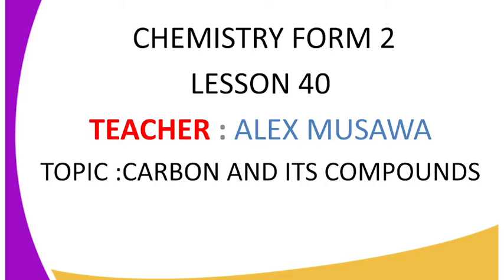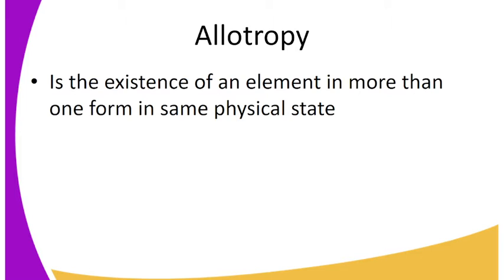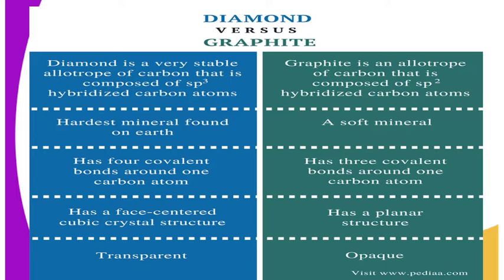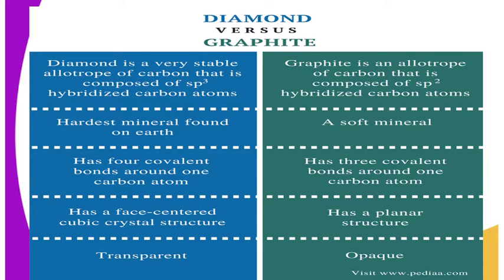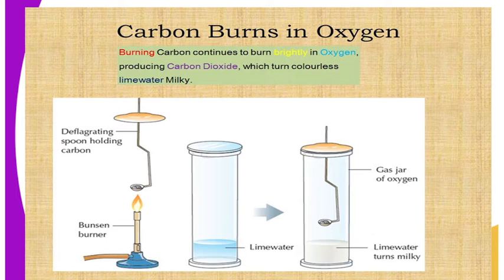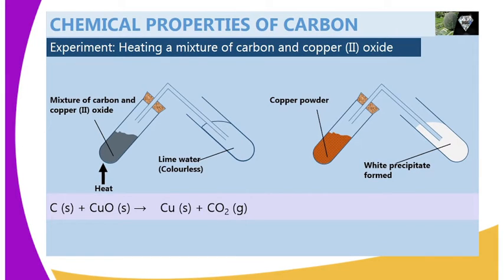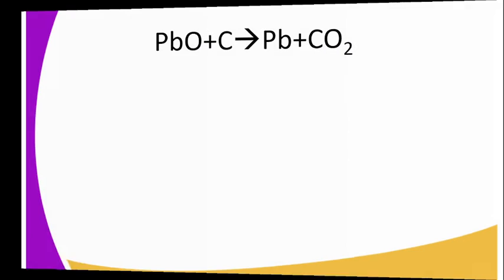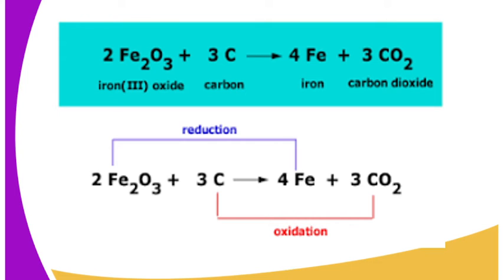FORM 2 CHEMISTRY LESSON 40 CARBON AND ITS COMPOUNDS